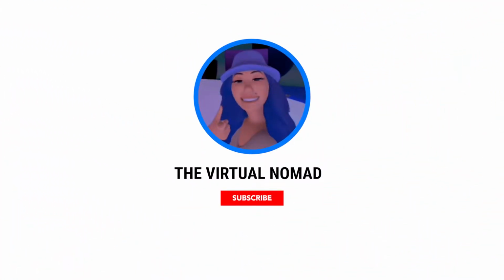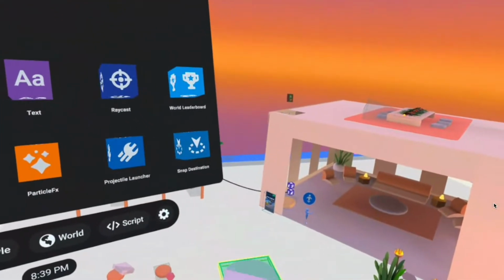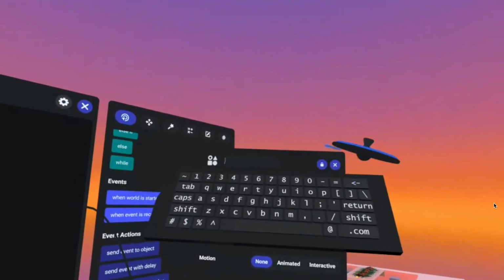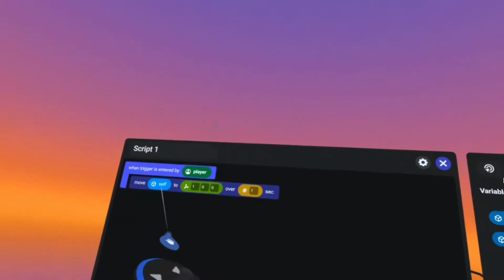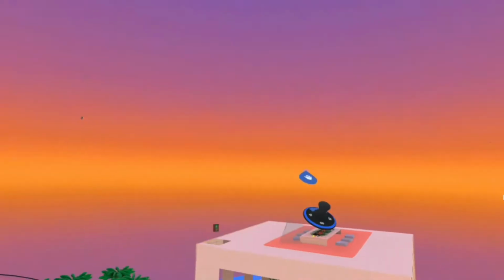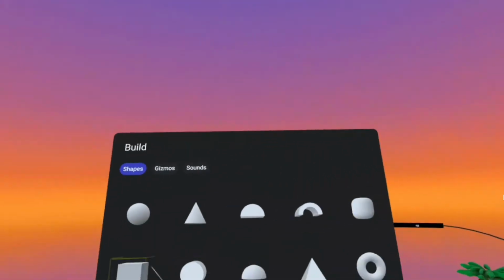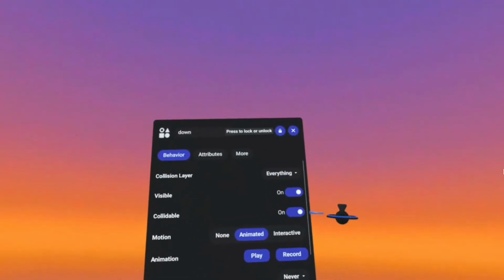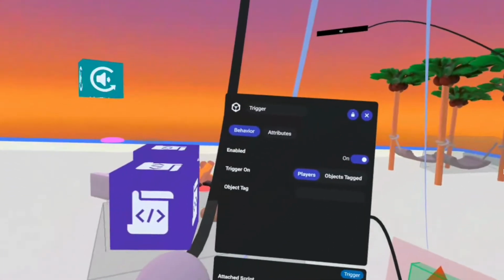HOW TO BUILD AN ELEVATOR - HORIZON WORLDS SCRIPTING TUTORIAL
A tutorial on building an elevator in Horizon Worlds. Walking through some basic scripting and building!

Visit the "beach oasis" world to see this elevator in action!